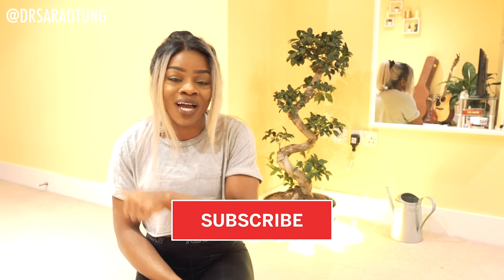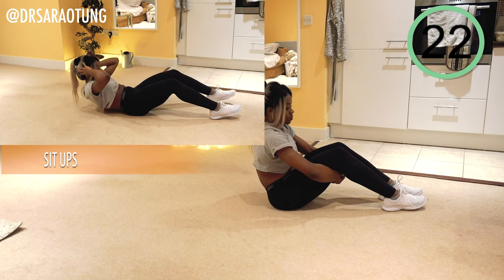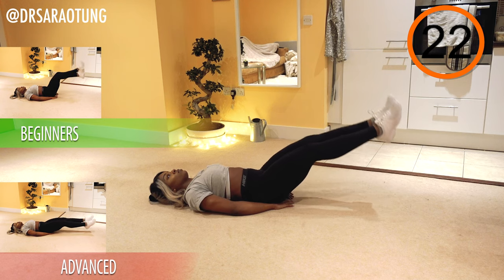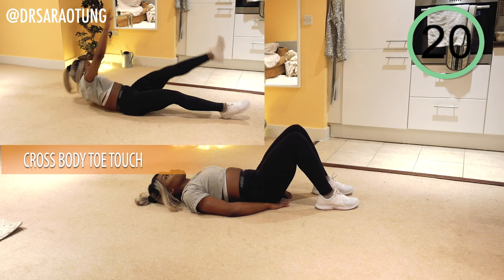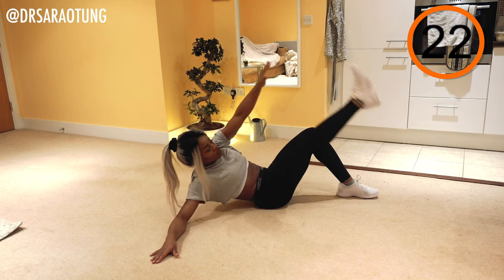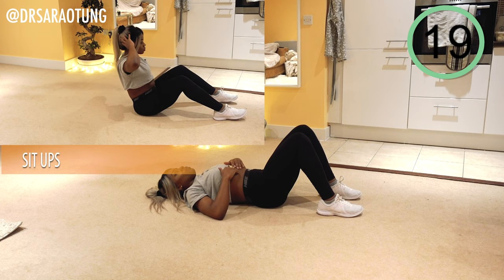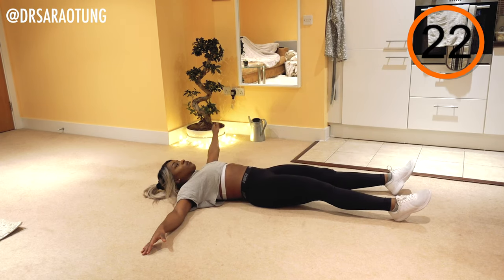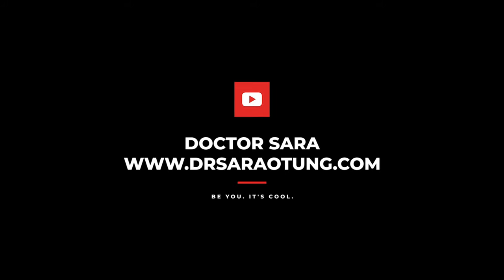DAY 6 - CORE WORKOUT - No Equipment Home Workout - Dr Sara Home Workout Challenge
DAY 6 of the Home Workout Challenge is here!

Share your progress with me using hashtag
Tag me on insta! @Dr Sara Otung